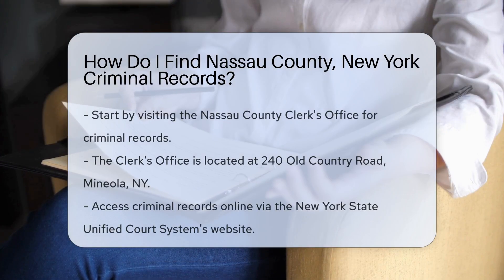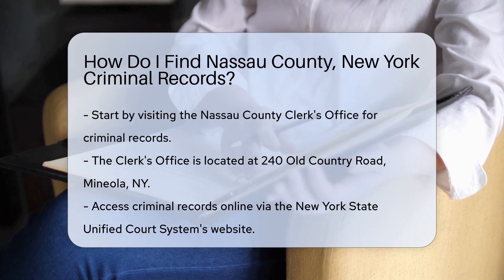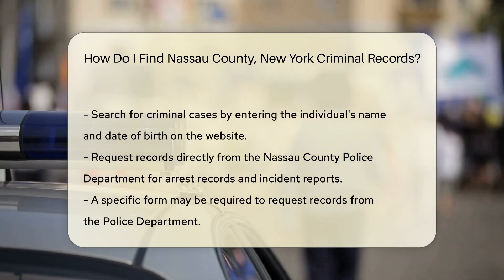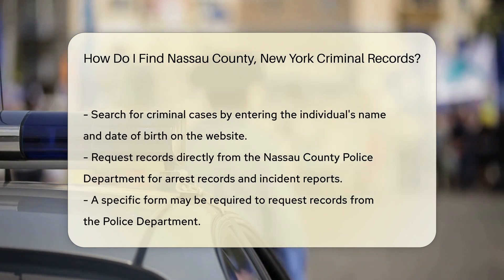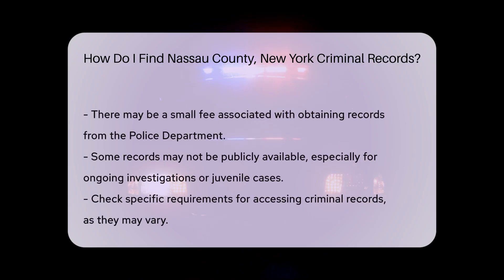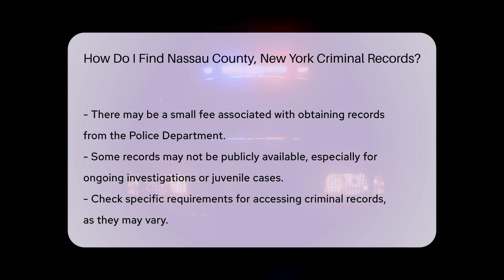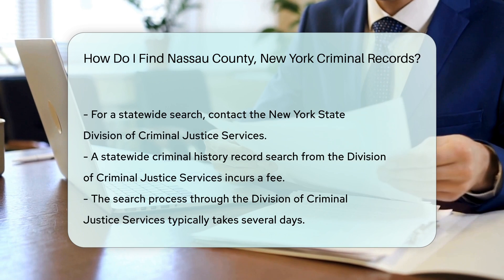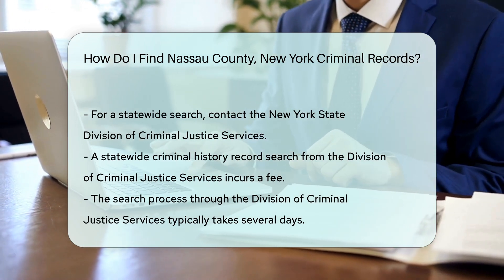How Do I Find Nassau County, New York Criminal Records? - CountyOffice.org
How Do I Find Nassau County, New York Criminal Records? Have you ever wondered what a police incident report is and why it's important? In this informative video, we'll explain everything you need to know about police incident reports. We'll start by defining what a police incident report is and what information it contains. We'll discuss how police incident reports are used to track criminal activity and aid in investigations. We'll also explain how incident reports can be used as evidence in legal proceedings. If you've ever needed a copy of a police incident report, we'll show you how to obtain one from the police department that created it. We'll even share some tips on how to request incident reports online. Whether you're a concerned citizen or a legal professional, understanding police incident reports is crucial.